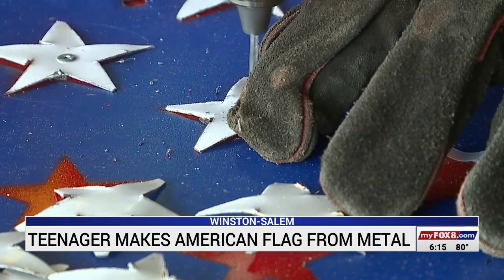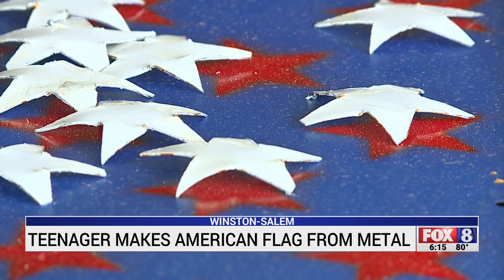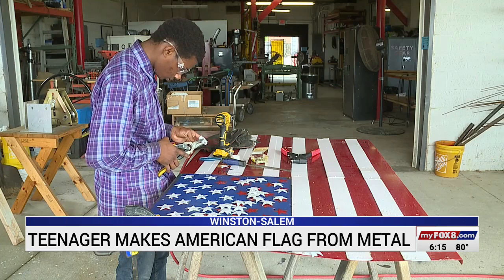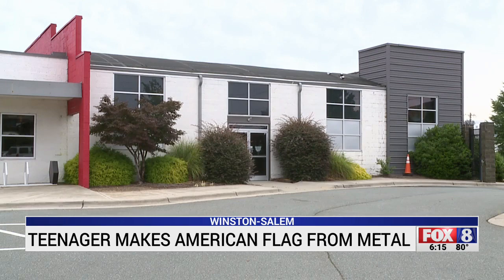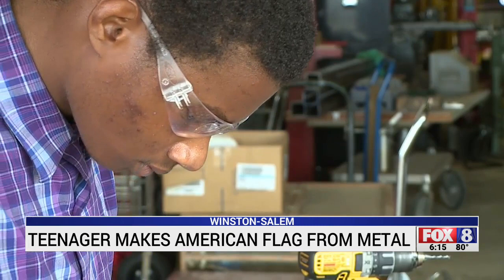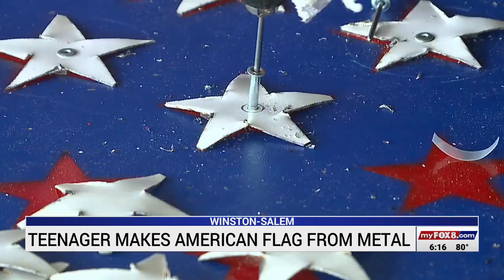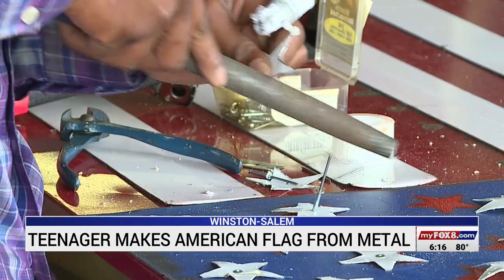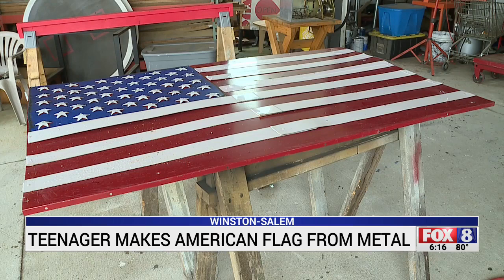Winston-Salem teen creates metal American flag work of art